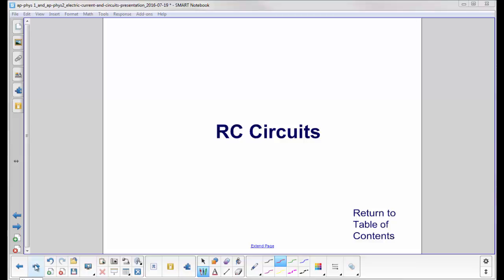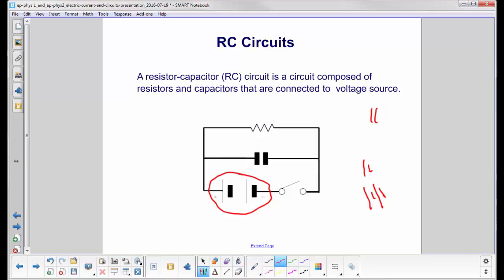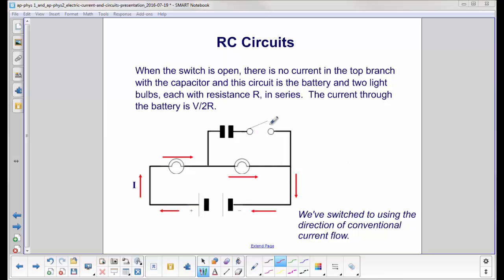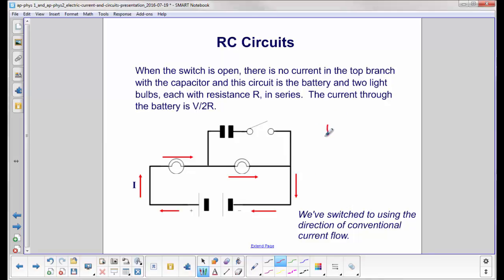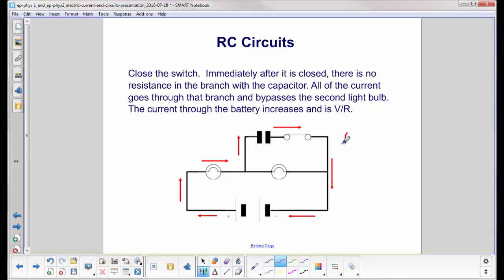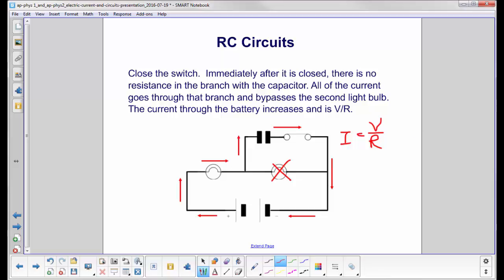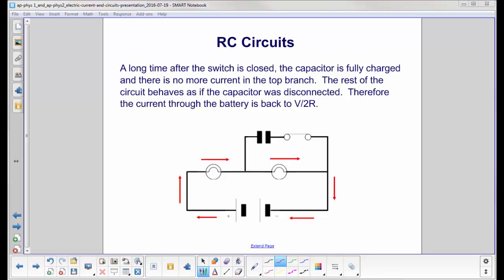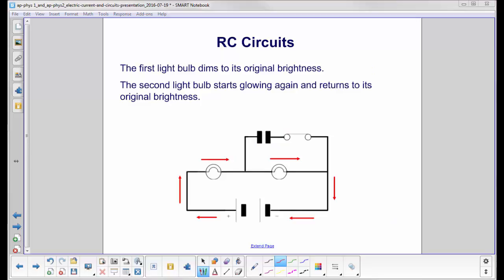AP1, AP2 Current RC Circuits part 1